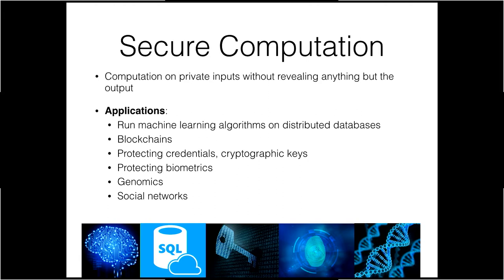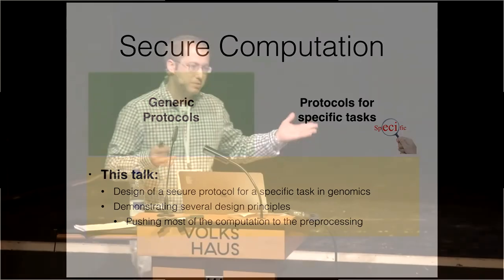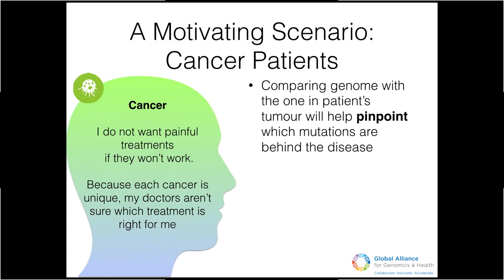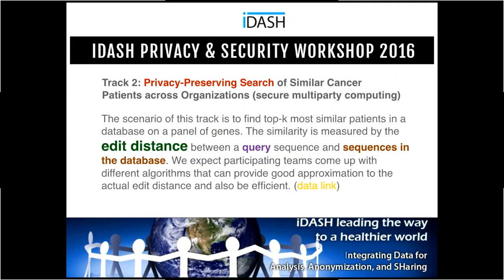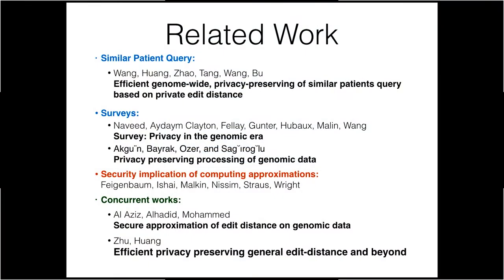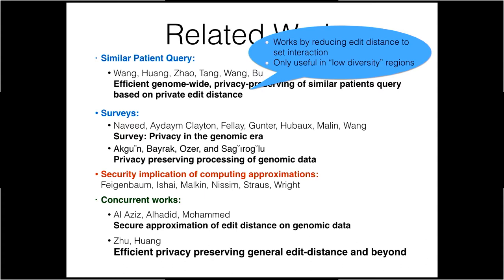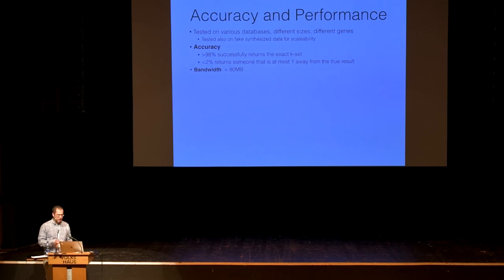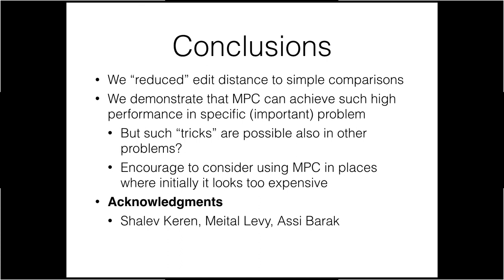Privacy preserving search of similar patients in genomic data | Gilad Asharov (Cornell Tech)